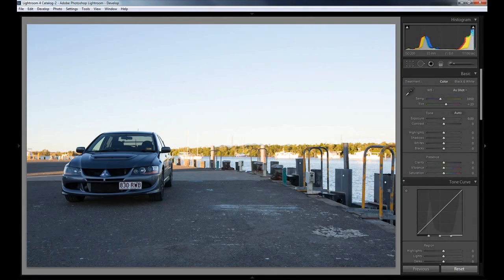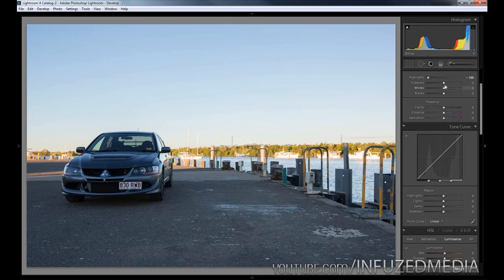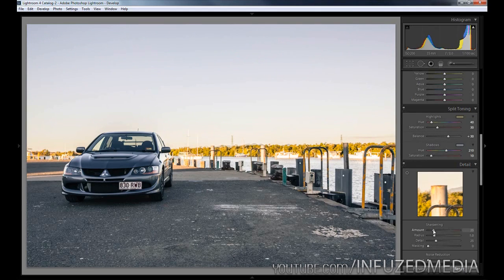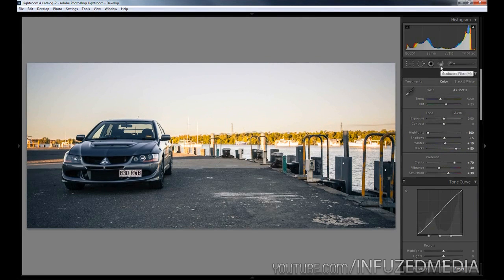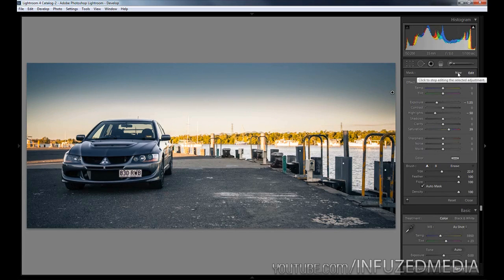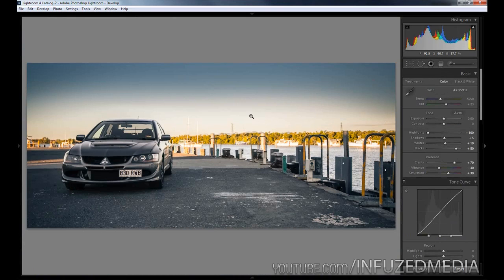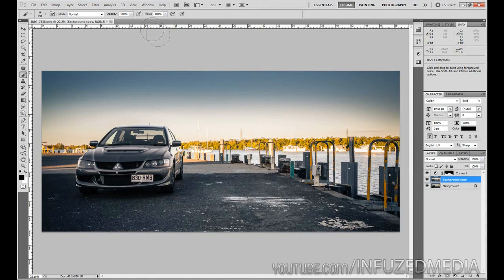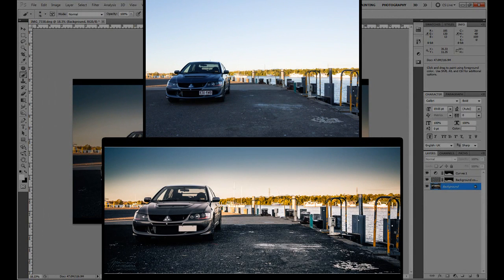How To Edit Car Photos! [Adobe Lightroom / Photoshop]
*Remember to hit that 'Like' button to help my channel grow!*

Since I've been getting a lot of requests on this specific photo lately, I'll be showing you exactly how I edited this photo from start to the finished product.  I hope it helps, and enjoy.